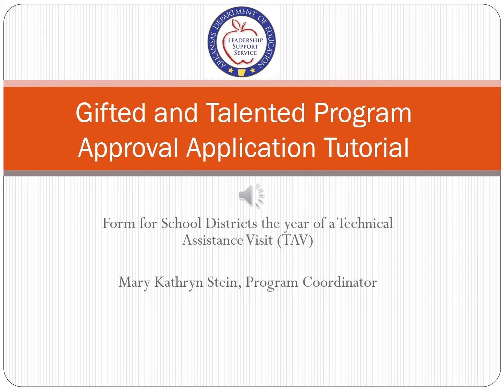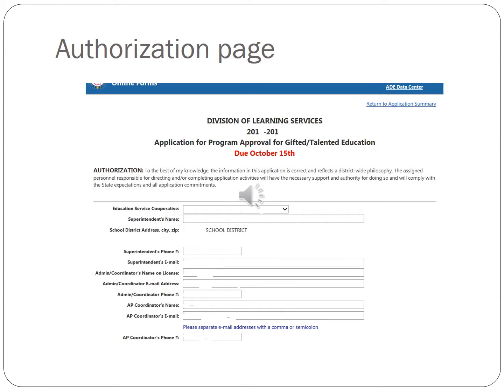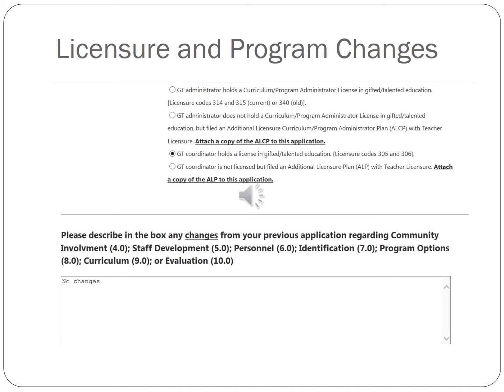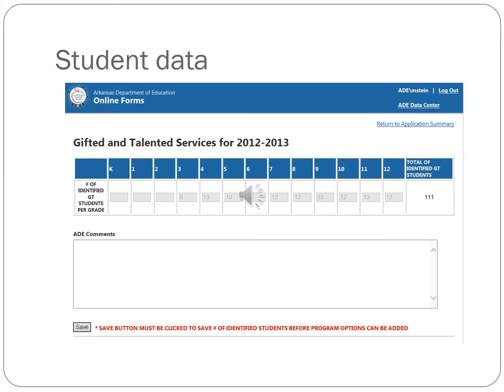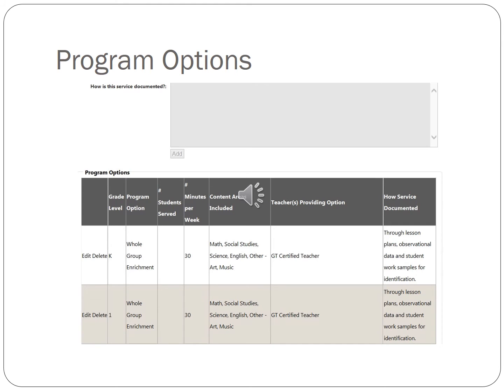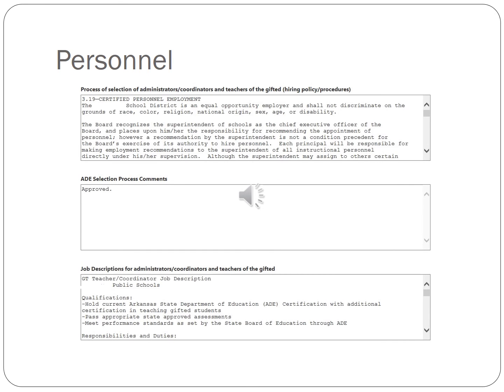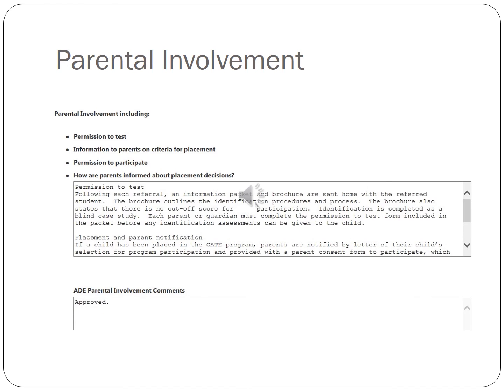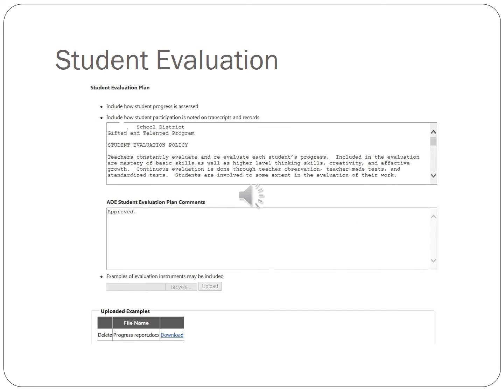Revised GT Program Approval Application Tutorial for schools being visited TAV